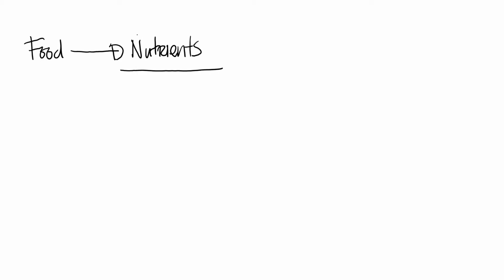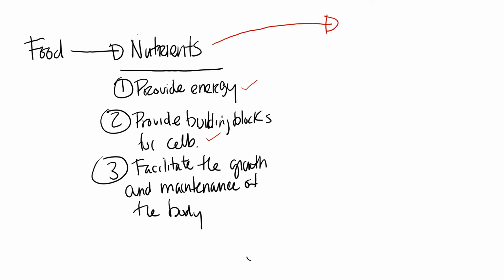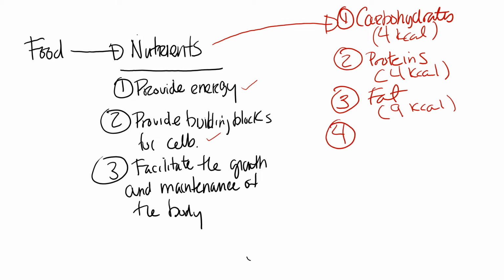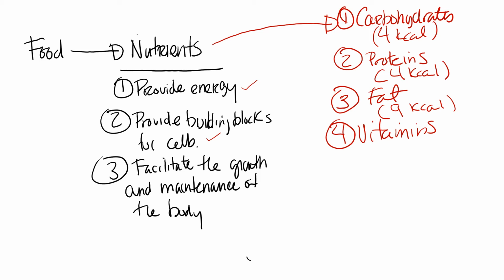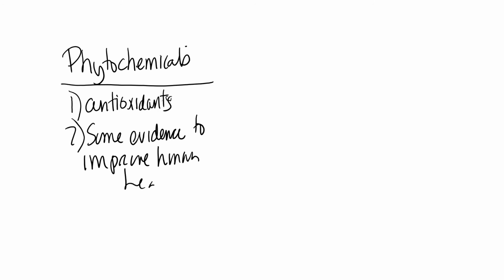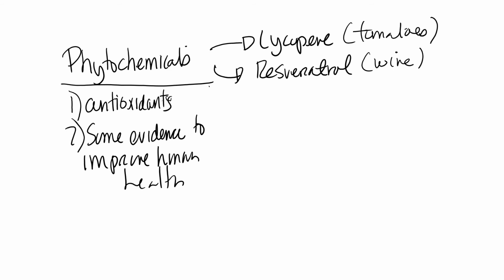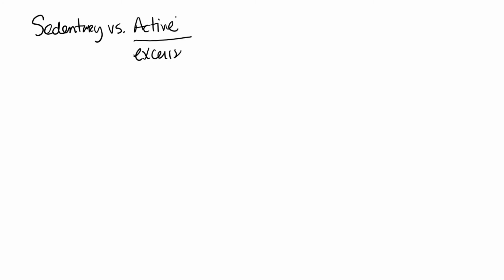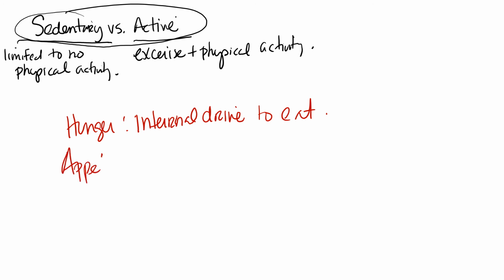Supplemental for Lecture 1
This is a supplemental video for Lecture  1 (Nutrition, Food Choices, and Health) for the Human Nutrition course at Madison College.  Closed Captioning provided by Madison College and Disability Resource Services.